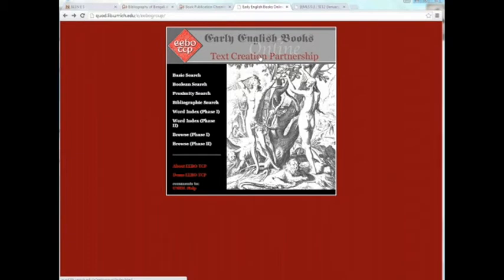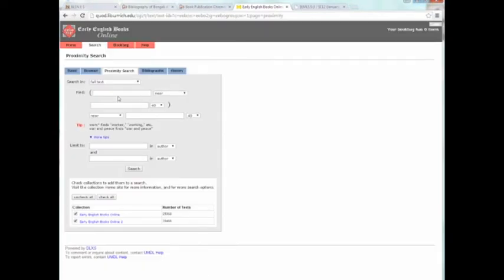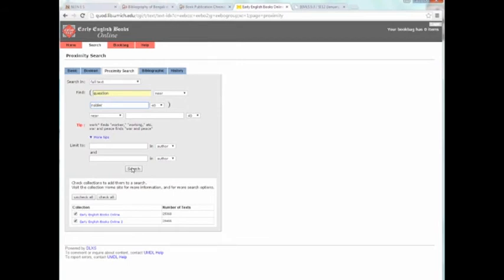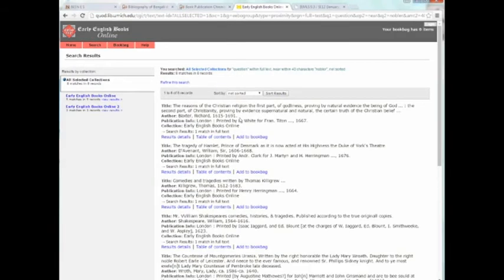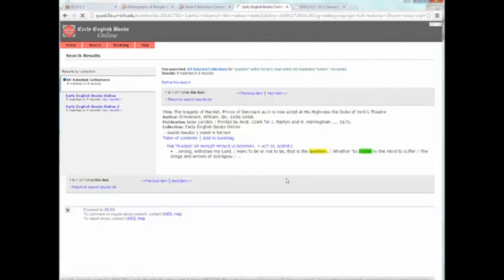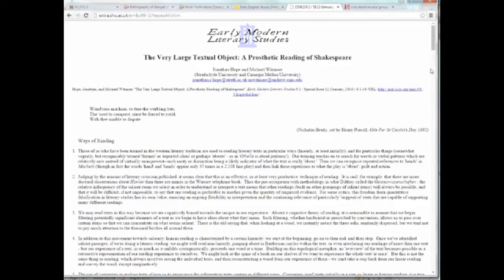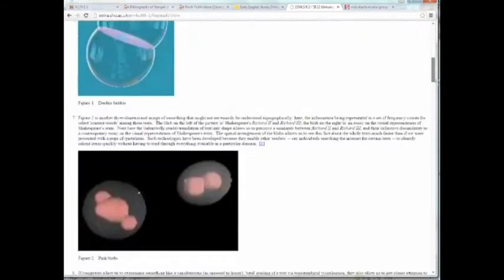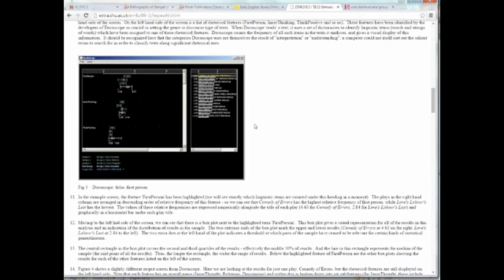02 SC 2